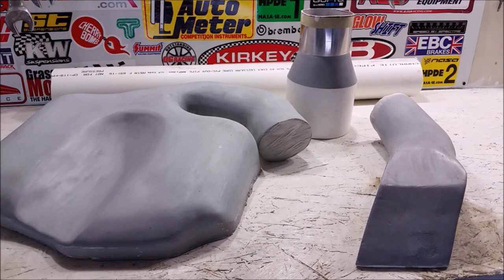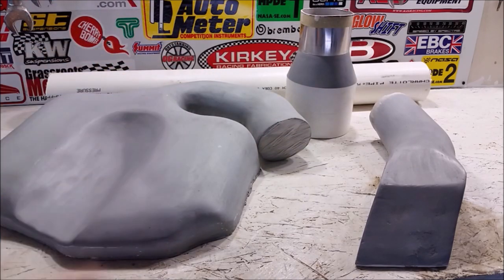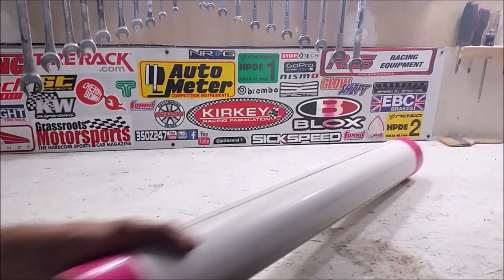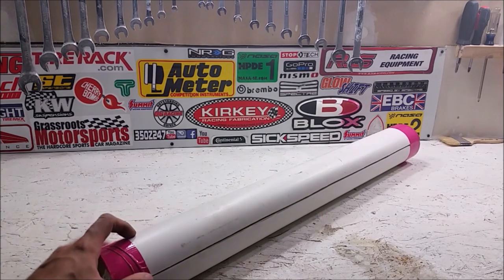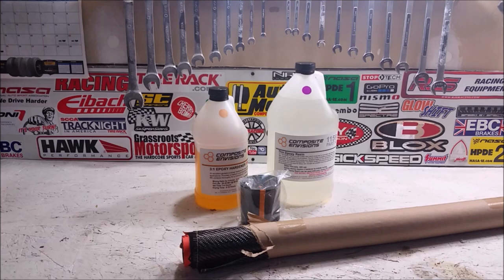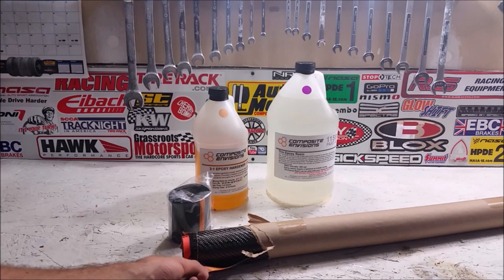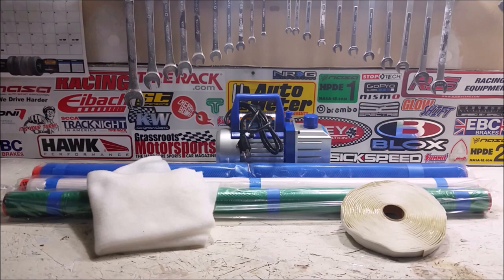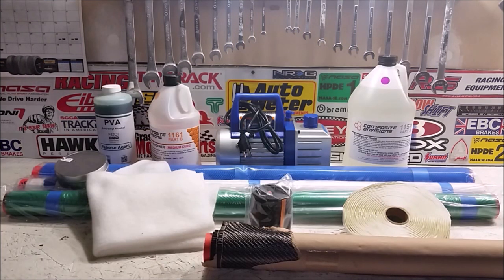How to Design Carbon Fiber Car Parts and Supplies Needed (350Z Part 2 of 6)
This time I go over how all the parts will work and the supplies needed to make the carbon fiber intake.

The molds are complete now that they have been final sanded and painted. Next step is to cover them in a mold release wax and PVA release. Combined, they should allow for easy separation of the parts and molds. Sadly, I think the molds will all be destroyed; so, I get one shot at this.

The main supplies include the carbon weave, a carbon tube, epoxy resin, peel-ply, breather-ply, infusion media, bagging material, putty tape, and a vacuum pump. I will demonstrate how to use each of these in the next video, but combined, they allow for a light and strong part. The intake will be a fully enclosed ram air intake directly from a bumper opening to lower plenum. Ever part of the intake will be carbon or silicone except for the plastic velocity stack, the cone filter, and the throttle body. This should be much lighter, better insulated, and flow better than any previous version of my intake.